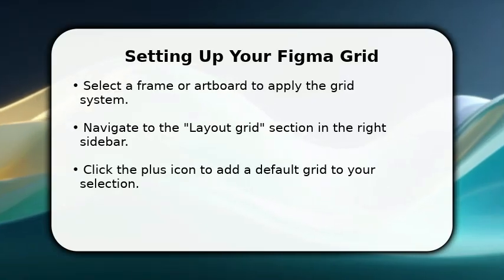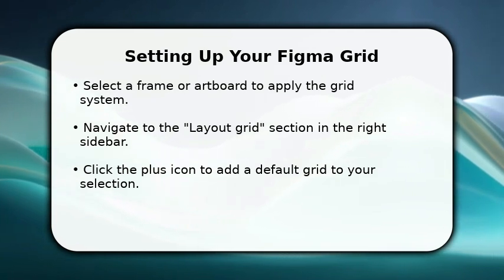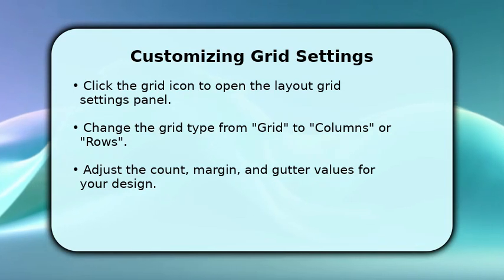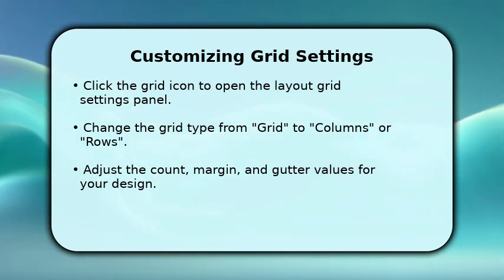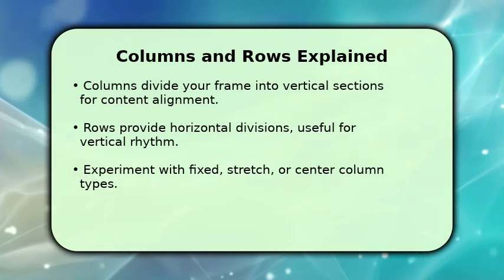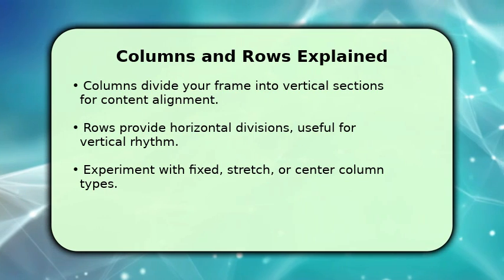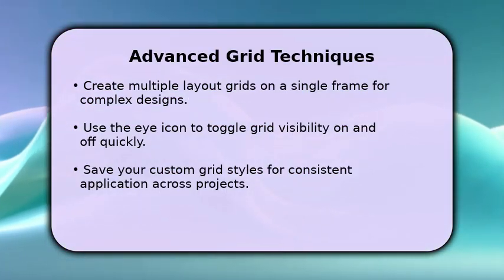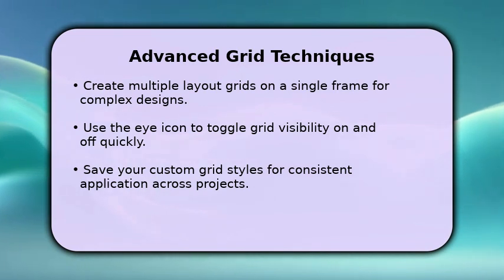How to Set Up Grid in Figma (New 2025)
▸ (t) Learn how to create a grid system in Figma, a powerful design tool. In this video, we'll cover the basics of setting up a grid in Figma and explore its benefits for your designs. From creating custom grids to using pre-made templates, we've got you covered.

Figma grid tutorial, how to set up grid in Figma, Figma design system, grid layout in Figma, custom grid in Figma, Figma tutorials for beginners, designing with grids in Figma, Figma grid template, Figma grid settings